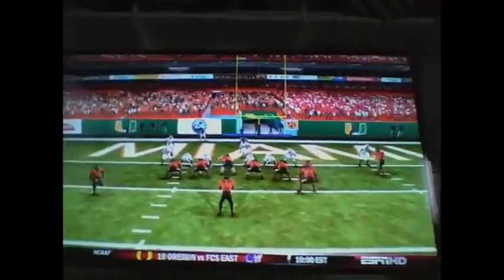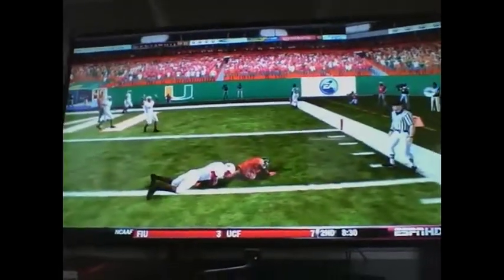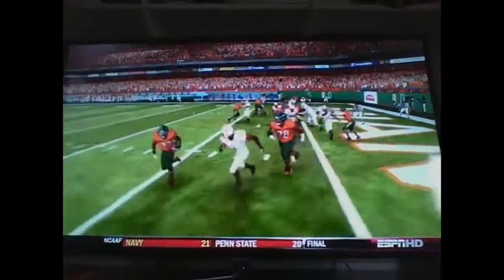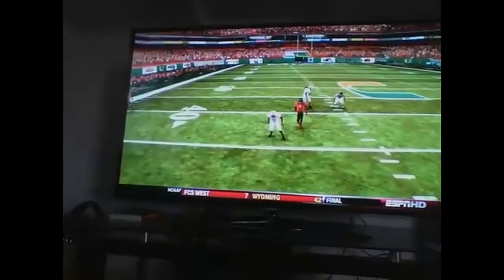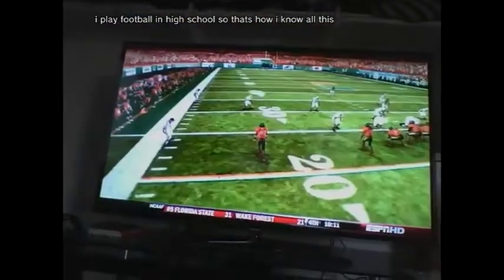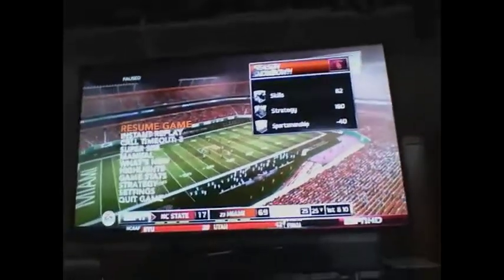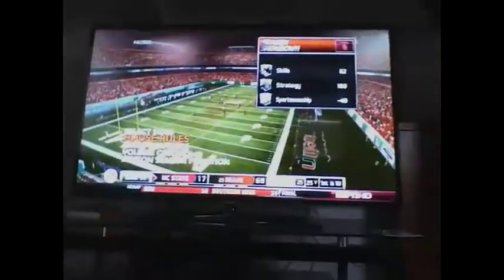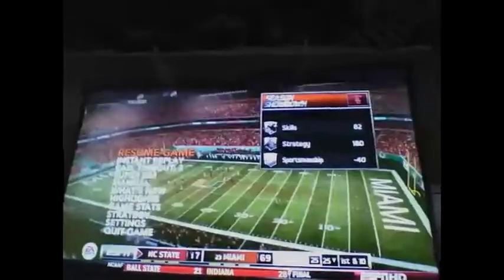NCAA 13 what EA needs to fix for NCAA 14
If anyone is interested in my channel heres what im going to start doing... im going to put NFL Network videos on my Channel (top ten shows, a football life, classic games, etc...) i will do a series called "sports talk" where as the title implies i will talk about sports (mainly football... NFL And college). i know what im talking about trust me i am very smart when it comes to football. and if anyone would be interested i will start doing NCAA and madden gameplays. i realize my quality isn't very good so i will only do it if you guys are interested (please let me know in the comments). and i will keep doing these videos showing what EA can improve on. Please hit that like and subscribe button if you would like to see this kind of stuff and tell your friends. if your not interested that's fine don't promote me or don't subscribe. thanks(: